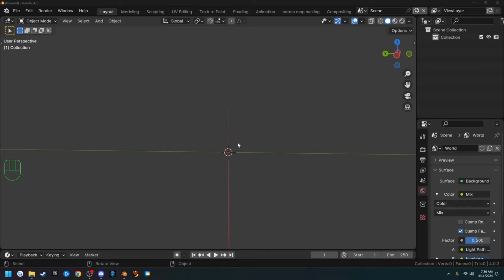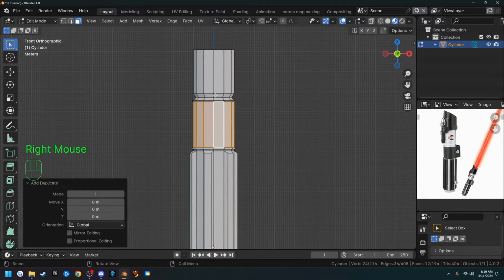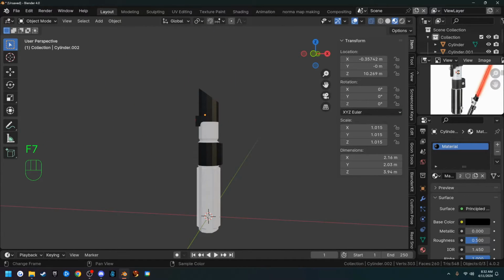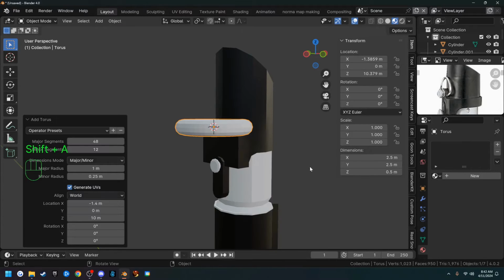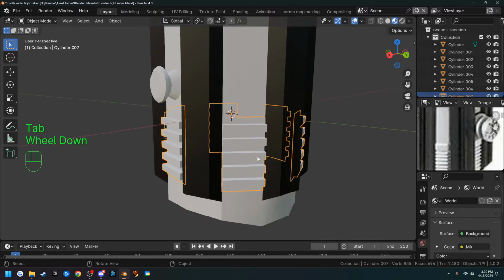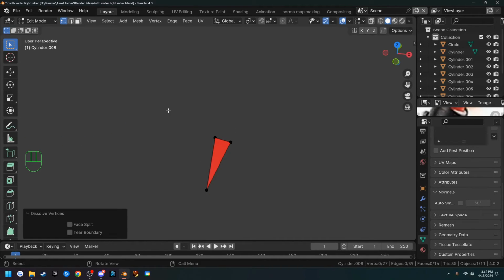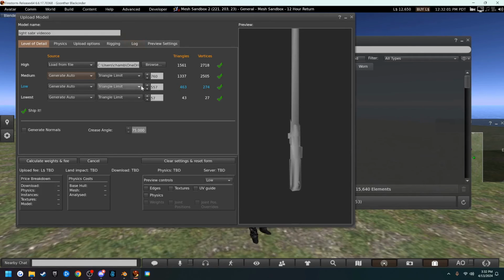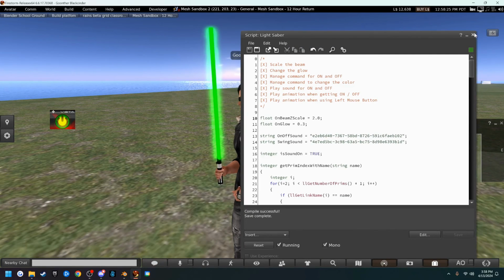Blender 4.0+ Edit mode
Making Darth Vader Light Saber in blender for Secondlife
⬇️ Open For Details ⬇️